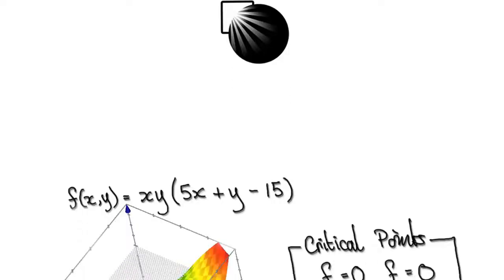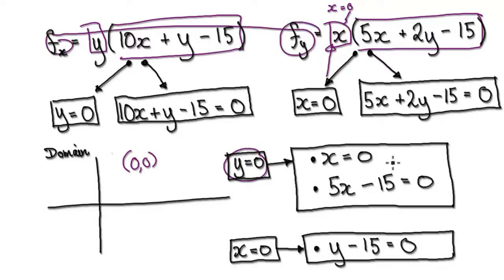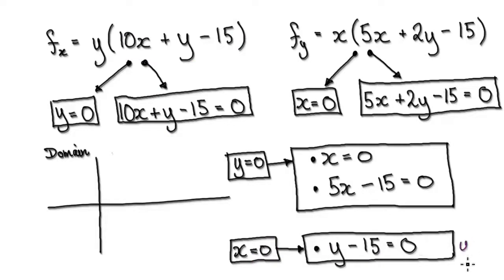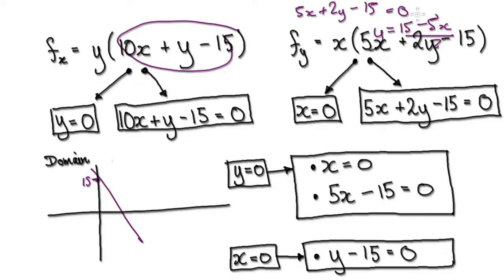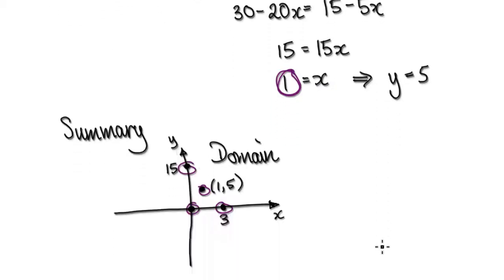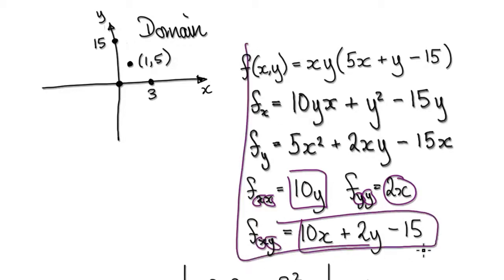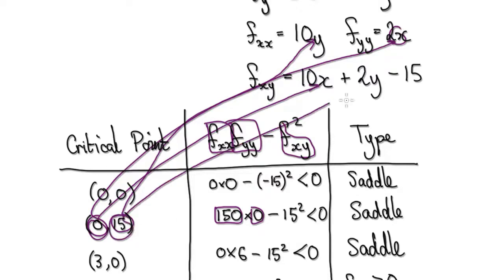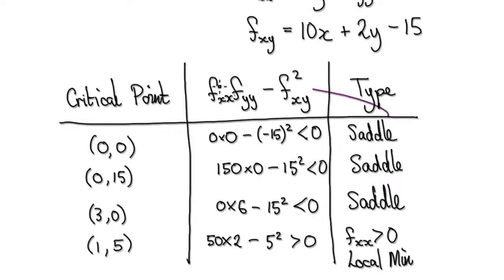Video3164 - Multivariable Calculus - Second Derivative Test - Example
Multivariable Caclulus - Second Derivative Test - Example